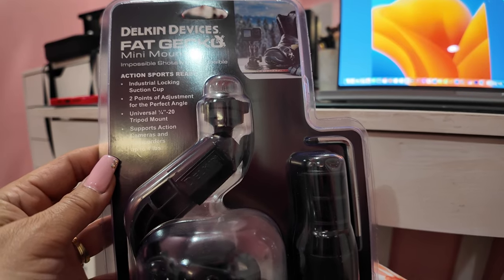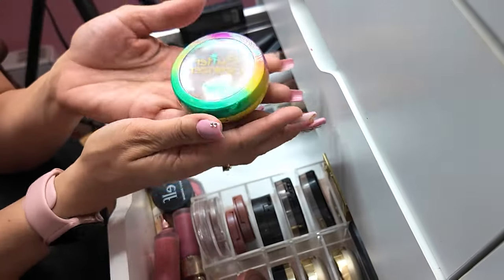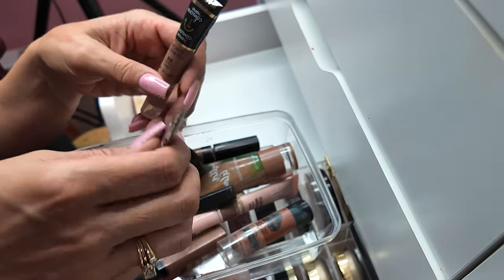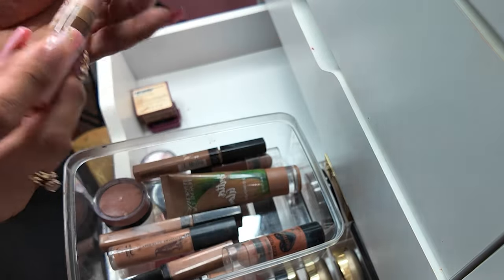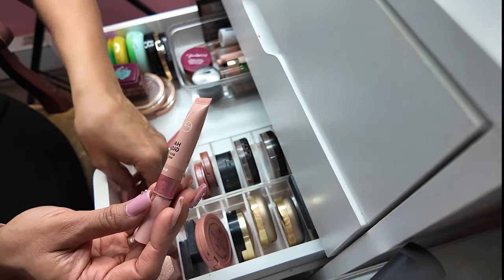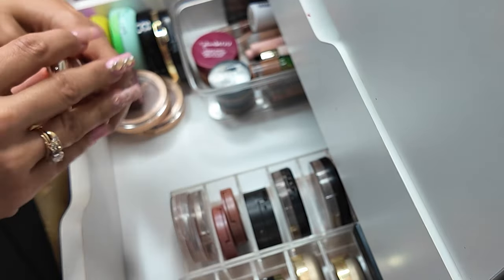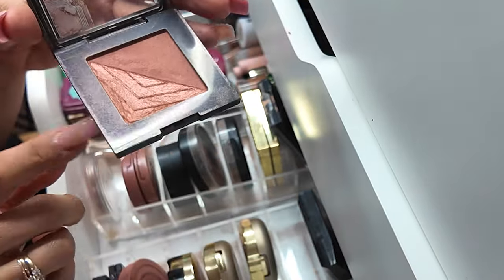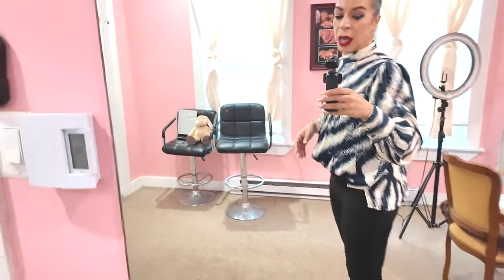DECLUTTERING MY MAKEUP PART 2//SHOP WITH ME//FEW DAYS IN MY LIFE//WEEKEND VLOG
Monday-workout
30mins any cardio
Go to weightlifting chest/back upper body
Do 3set or 4set 10-12 reps or if you go heavy on weight do this 10,8,6,4 reps

Tuesday-workout
30mins any cardio
Weightlifting is Leg/Lower body workout
Do 3 set or 4set 10-12 reps or if you go heavy on weights do this reps 10,8,6,4 reps

Wednesday-workout
30mins cardio
Shoulder workout weightlifting
3set or 4set 10-12reps

Thursday
30mins cardio
Arm workout/upper body
3set or 4set 10-12 reps

Friday
30 mins cardio
Abs workout /Stretch video

Saturday can be rest day or do 30mins cardio or low intensity workout

Sunday - rest day